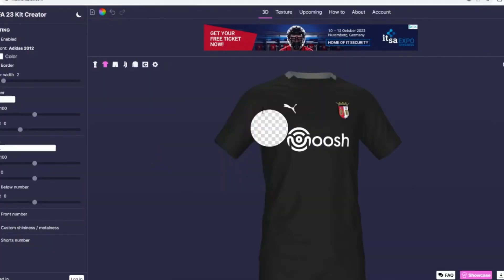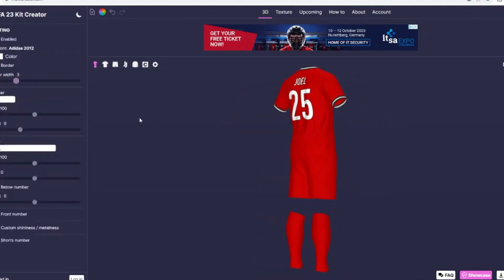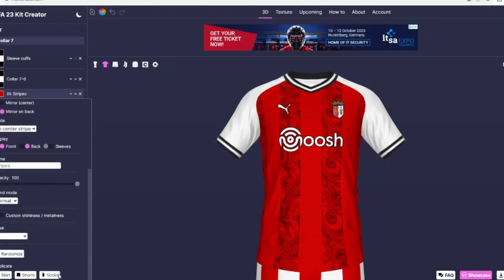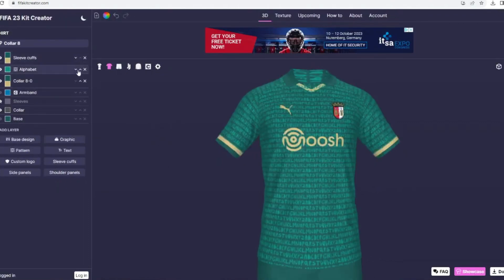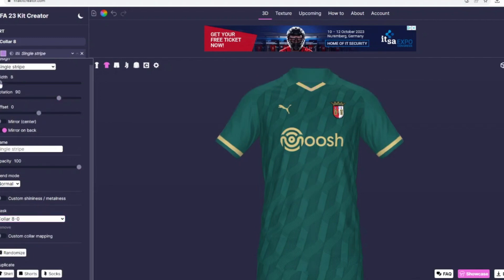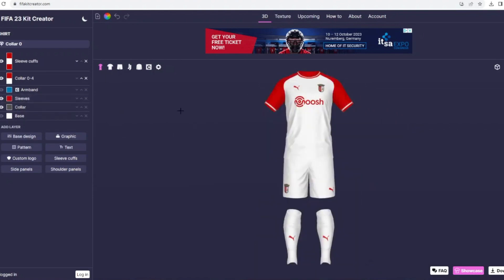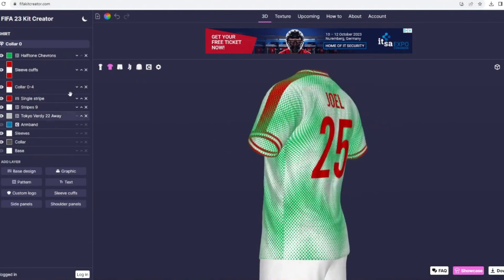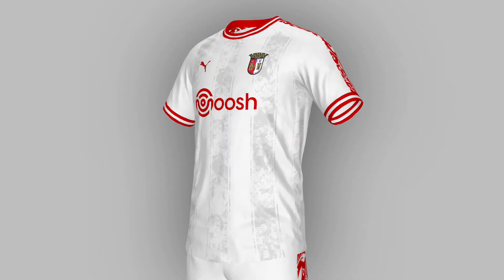Creating new SC Braga kits!!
Football Shirts
Liga Portugal